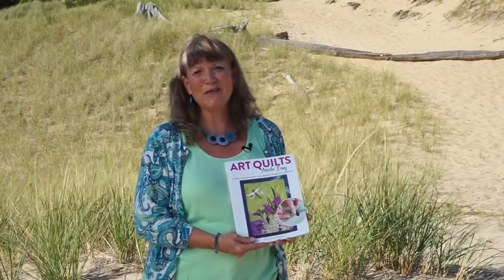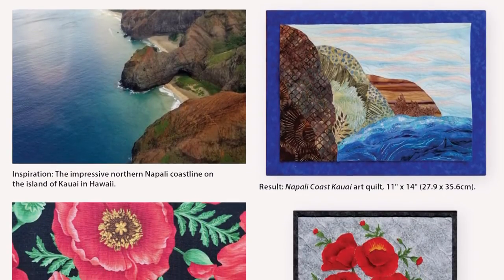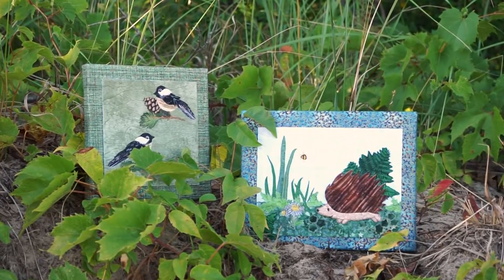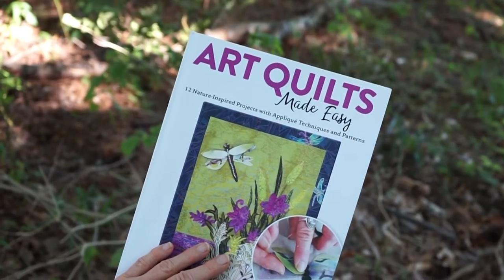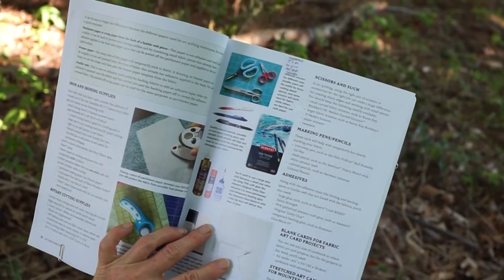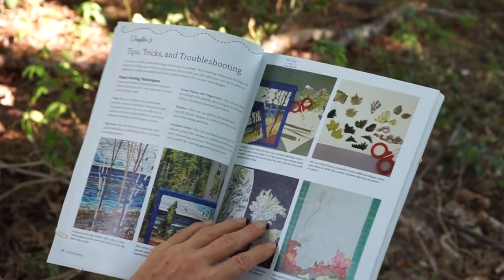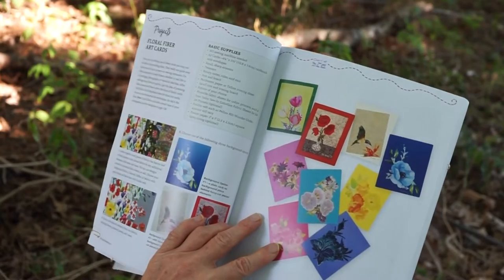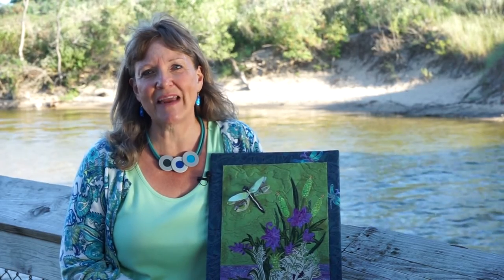Art Quilts Made Easy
A book for beginner and experienced quilters seeking to learn art quilting techniques. Features 12 nature-inspired step-by-step flora and fauna projects. So fun, so much easier than it looks, and so beautiful.  Amaze your friends and yourself!